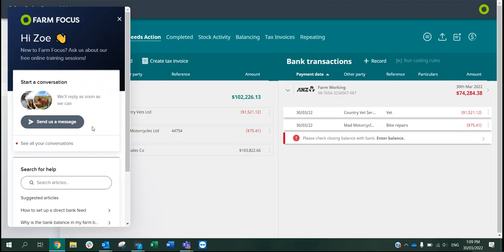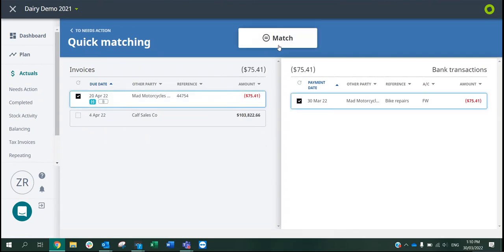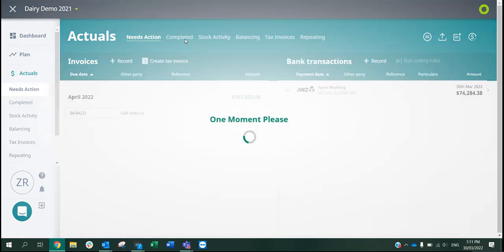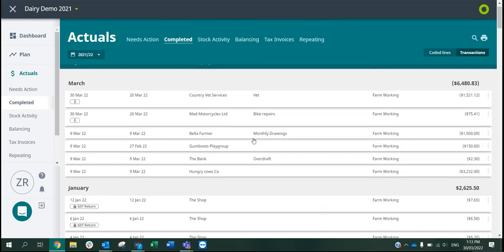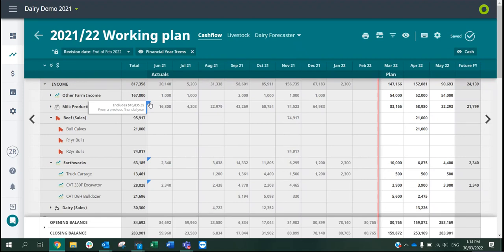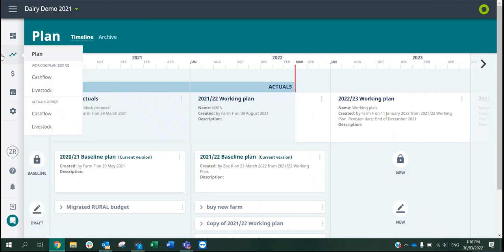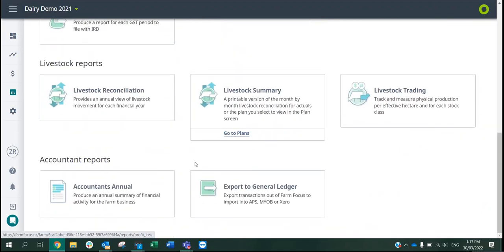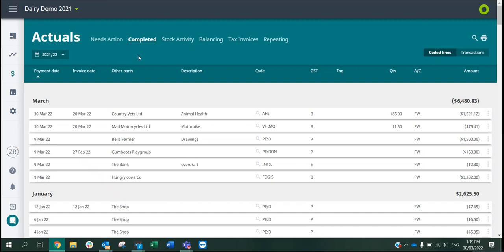Online Training - End of Financial Year Processes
Join us to learn more about the functions in Farm Focus to help streamline your end of year process. Learn where to add invoice dates or documents, and how to ensure your opening and closing livestock tallies are correct.

0:00 Support & Help Centre
1:14 Add invoice date in Needs Action
2:28 Livestock event dates
3:29 Add invoice date in Completed Screen
4:12 Change or edit codes
5:07 Check your Balancing
5:37 Financial year view in Working Plan
6:38 Open/Close Livestock & Ageing
7:56 Analysis by Code report
8:17 Livestock Reconciliation report
8:42 Accountants Annual report
9:03 Add more documents to your transactions